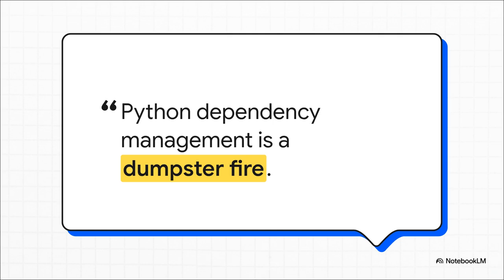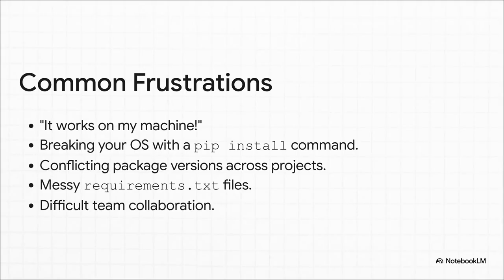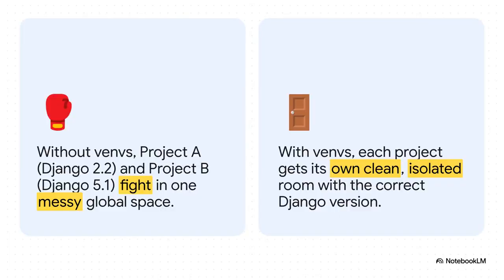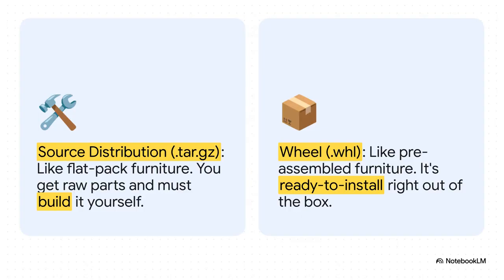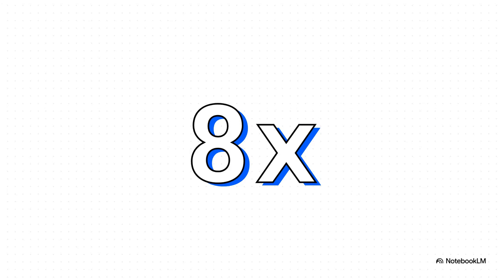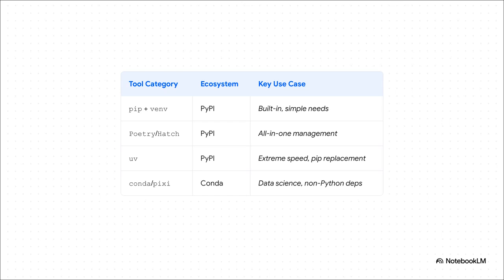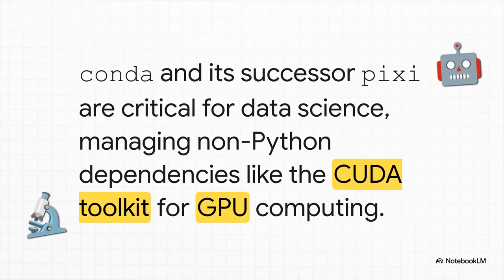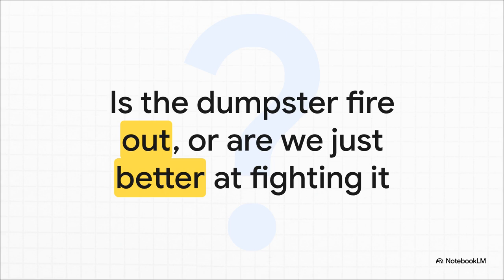015 Taming the Python Dependency Dumpster Fire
🔥 **Taming the Python Dependency Dumpster Fire**
If you’ve ever broken your project by installing the wrong package or struggled with conflicting versions, you're not alone. In this episode, we bring order to the chaos of **Python dependencies** — and show you how the pros manage packages, environments, and reproducibility.

### 🔍 What You’ll Learn:

✅ The root of the “dependency hell” problem in Python
✅ Why using `pip` alone isn’t always enough
✅ Creating and managing virtual environments with `venv`, `virtualenv`, or `conda`
✅ Best practices for using `requirements.txt`
✅ What `pip freeze` really does — and when *not* to use it
✅ How to use `pip-tools` for safer dependency pinning
✅ Lock files: `Pipfile.lock`, `poetry.lock`, and why they matter
✅ Isolated project setup with **Poetry** or **Conda Environments**
✅ Bonus: Dependency security, outdated packages, and automation

### 🧠 After this video, you’ll be able to:

* Set up clean, isolated Python environments for every project
* Avoid conflicts between dependencies and global packages
* Collaborate without the “it works on my machine” syndrome
* Choose the right tool for managing your project’s dependencies with confidence

📁 **Resource Pack**

* Dependency management cheat sheet + project setup templates → \[Your Link]
* Watch the full Python Developer Toolkit series → \[Playlist Link]

💬 Ever lost a project to dependency hell? Share your war stories in the comments.
👍 Like if this saved your sanity